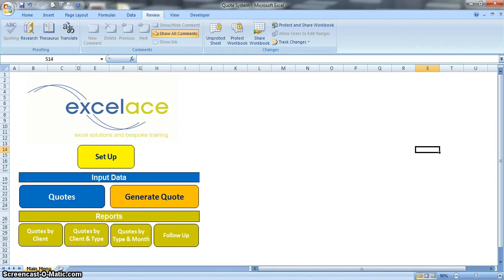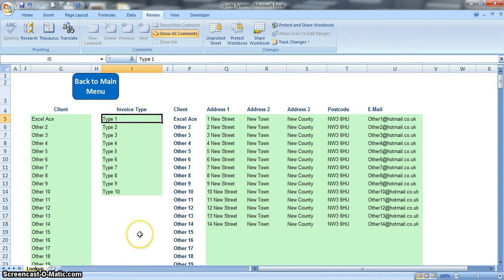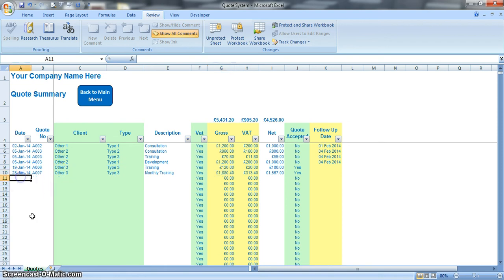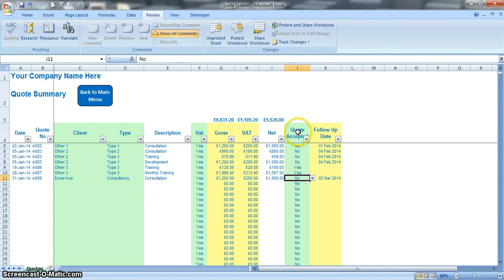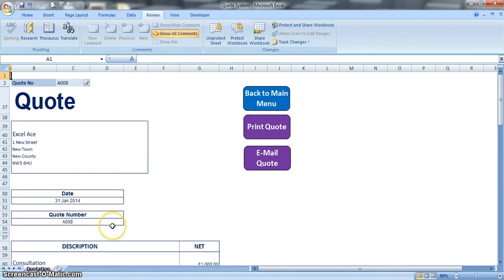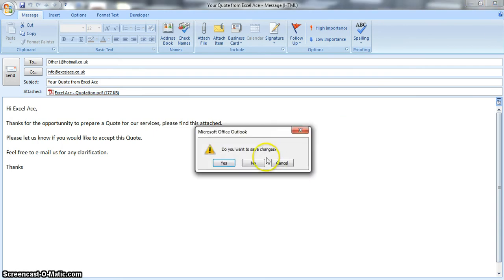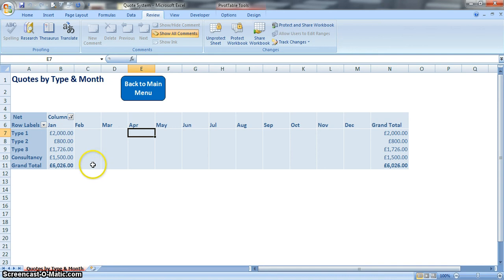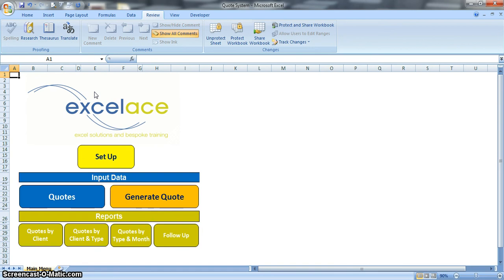Excel Systems & Processes (Quotes)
This Video demonstrates how simple and efficient an Excel System can be to use, yet also be robust, integrated and speedy at providing information.

This example focuses on a 'Quote' system, and from very simple inputs, can generate the Quote, E-Mail it to your Customer, and provide multiple Reports for you, all at the click of a button.

Traci